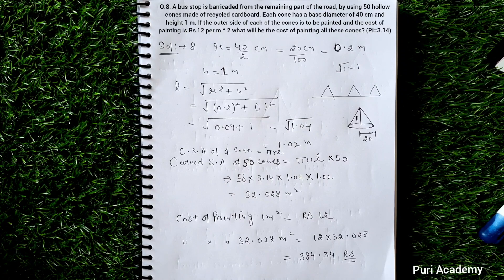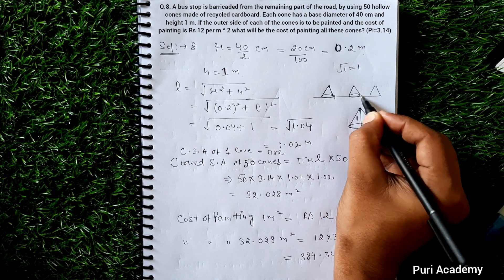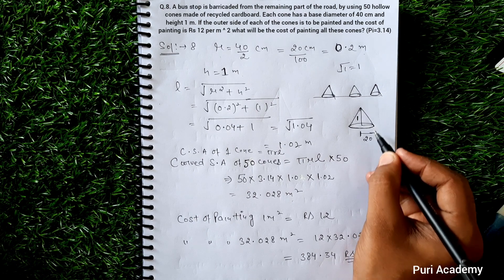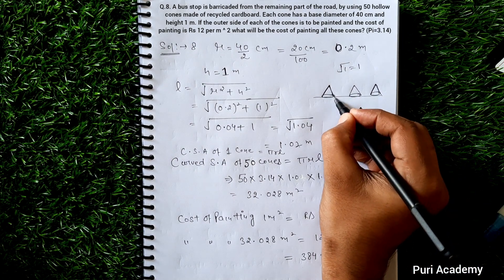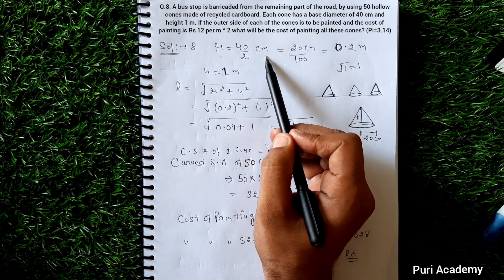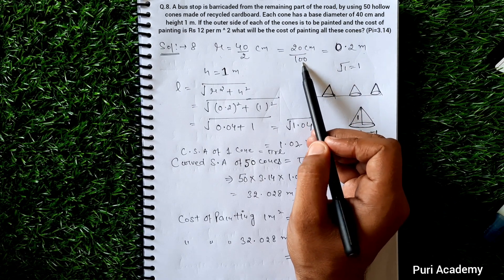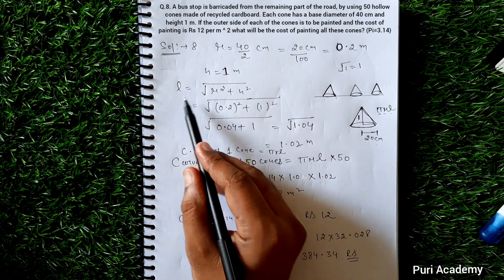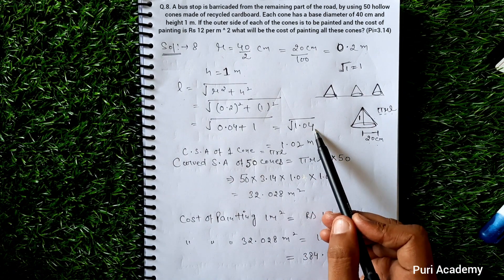Exercise 13.3 , Q 8, 9th maths ch surface area and volume